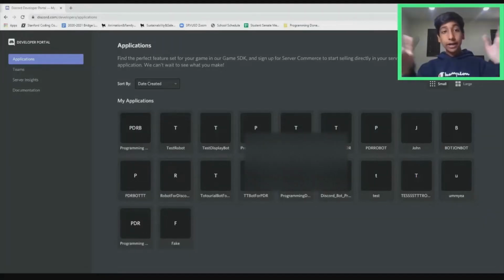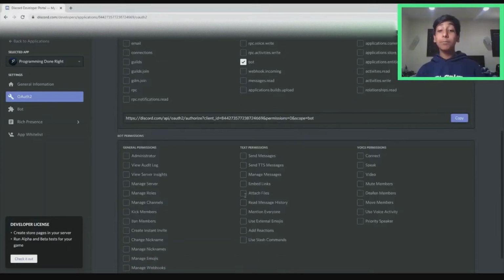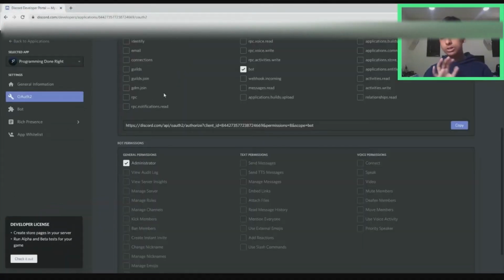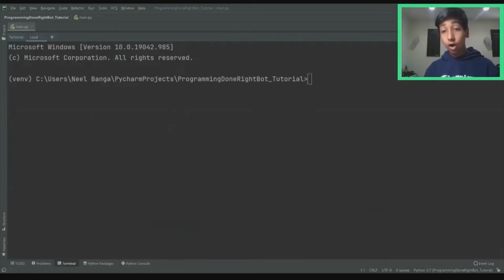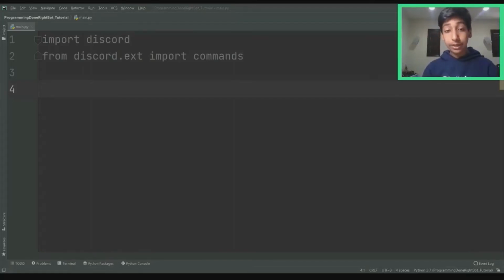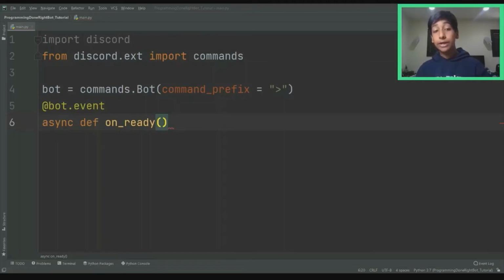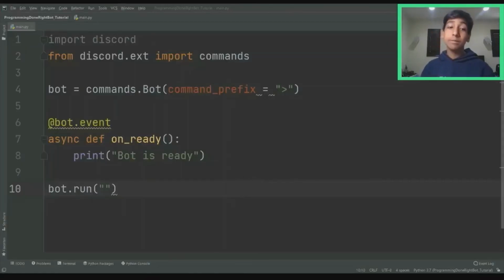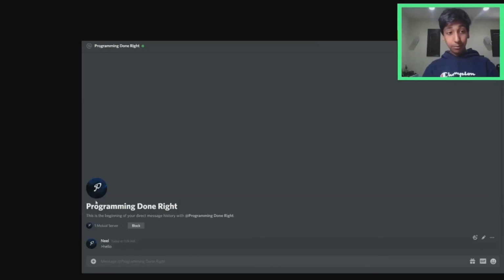How To Set Up Your Discord Bot With Python!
⌛ Timestamps ⌛:

0:00 -  Introduction
0:45 -  Setting Our Bot Up
4:47 -  Writing Basic Code
11:37 -  Testing The Bot (Spoiler Alert: It Works!!)
13:29 -  End Screen

-Programming Done Right